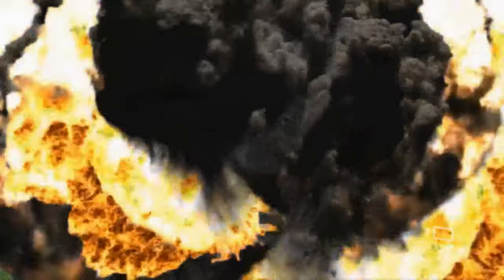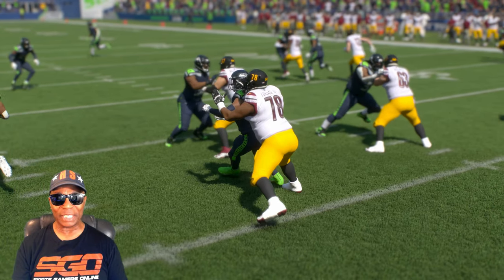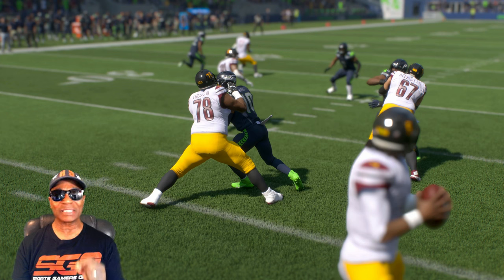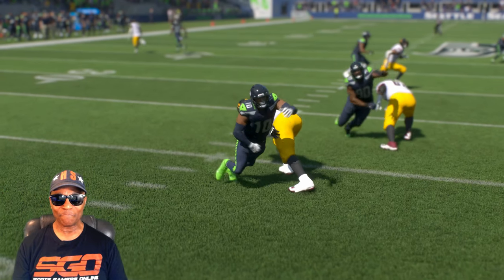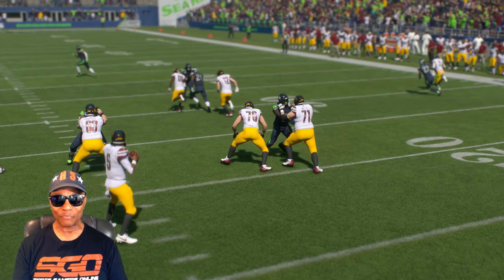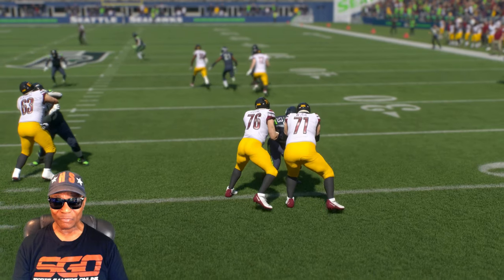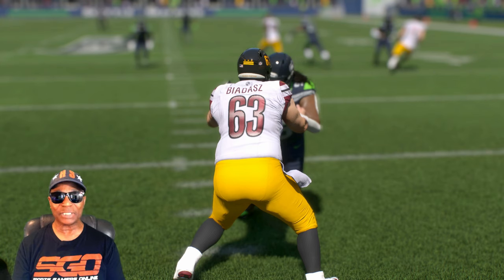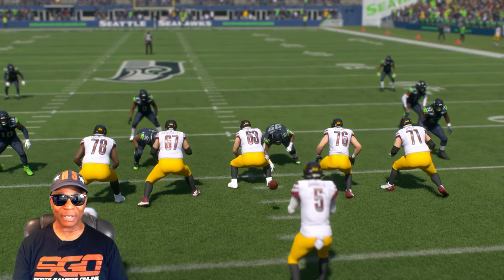It's Time To Rebuild The Trenches - Madden NFL 25 - 1440P 60 FPS